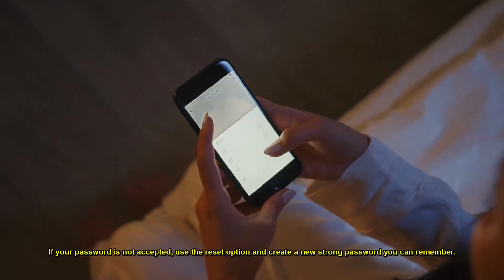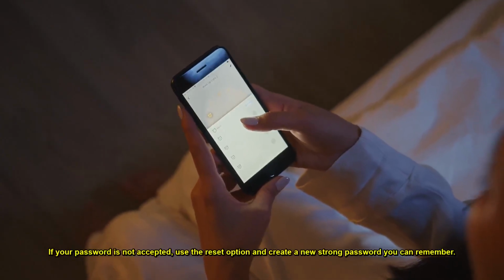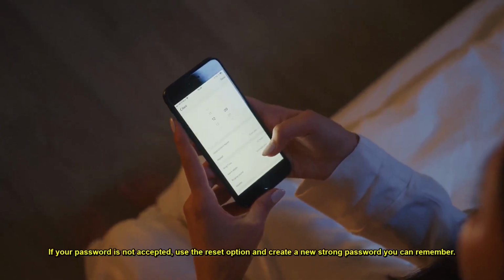How to transfer Google Photos privacy settings without losing albums - Detailed Guide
In this comprehensive guide, learn how to seamlessly transfer your Google Photos privacy settings without losing your precious albums. Whether you're switching accounts or just want to enhance your privacy, our step-by-step instructions will ensure you keep your photos safe and organized. Discover tips and tricks to manage your settings effectively and maintain control over your shared albums.